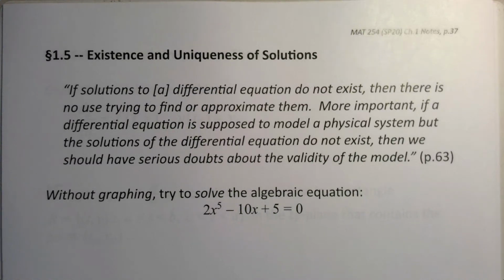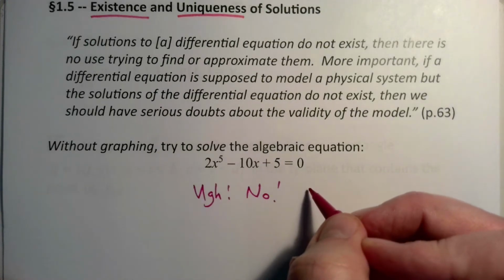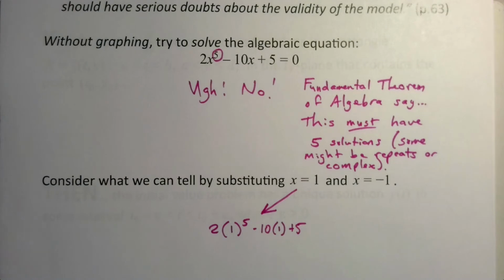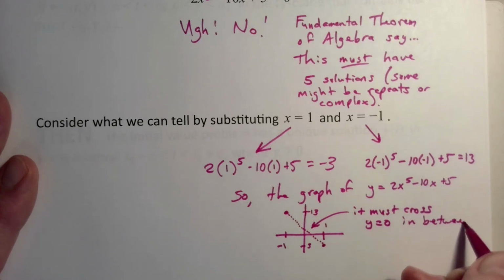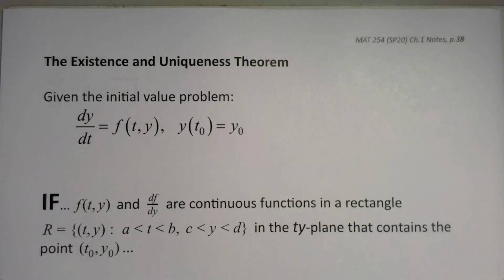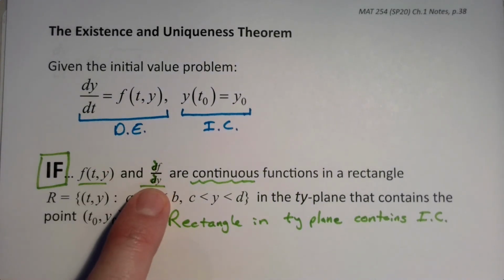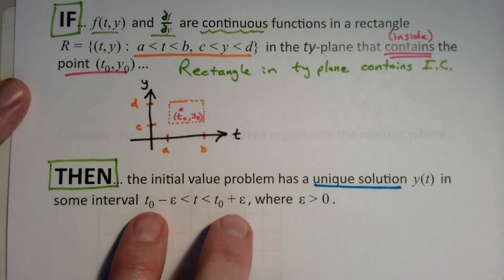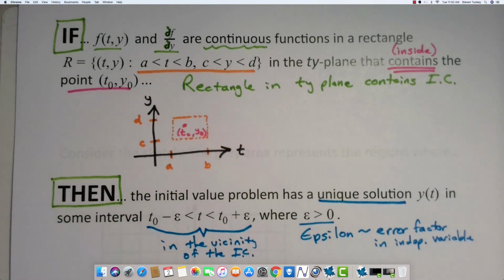MAT 254 1.5 Notes, p1 (SP20)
Existence and Uniqueness of Solutions